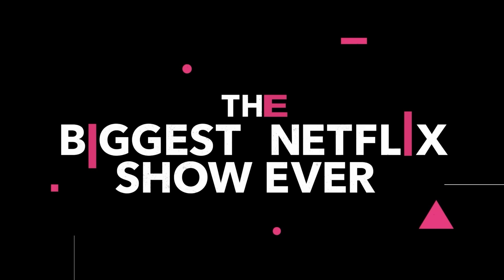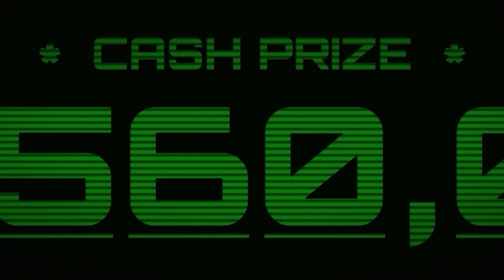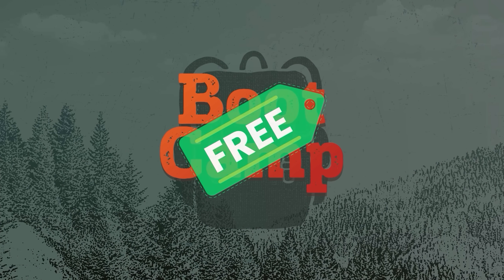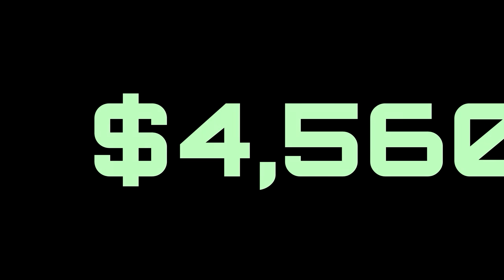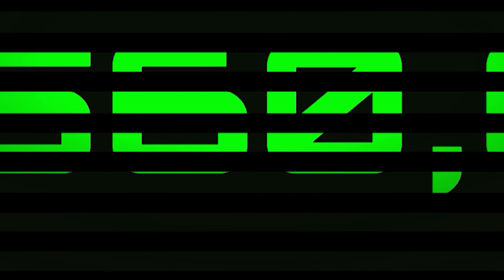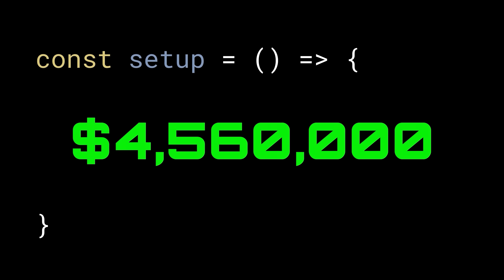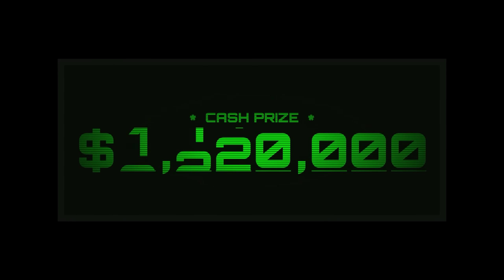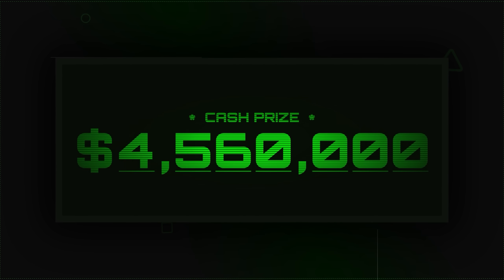If Dr. Seuss Made Programming Tutorials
Music Licensed by Artlist:
Francesco DAndrea - The Doubt
ANBR - High Society
ANBR - Midnight Vals